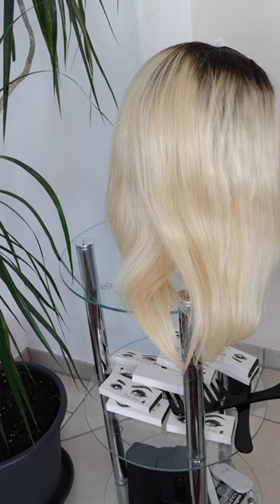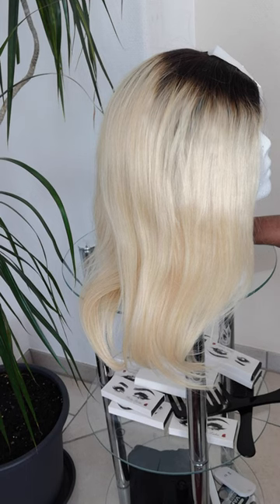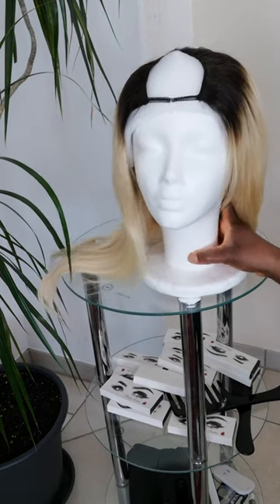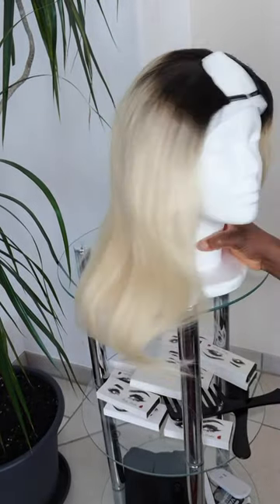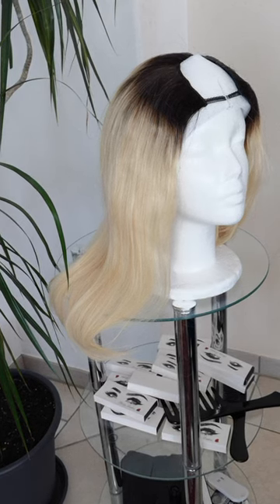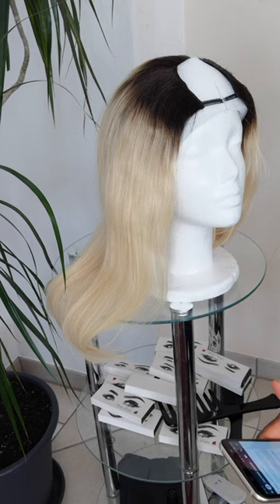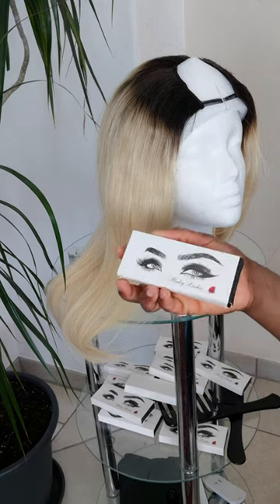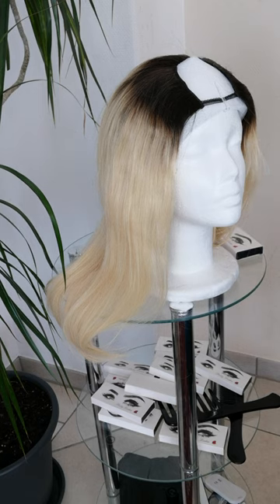Brazilian Natural Human Hair Wigs 180 destiny from Length 16 and more. 1B/613 U Part 126,06€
GORGEOUS MOGIS DESCRIPTION 18.07.21
Wig Cosmetics Hair and more.
🔸EVENT PLANNER & DECORATIONS
SERVICE OFFERS: Wedding Disign, Birthday Decor, Party Events In Hall and Garden Decorations.

🔺 JERRY CURLY FRINGE
Jerry Curly Fringe Ombre 100%Natural Human Hair Wigs 180 destiny Swiss Lace frontal Length 10 - 32 Transparent Swiss Lace frontal

🔺 AFRO KINKY DEEP CURLY
Kinky Curly Human Hair Wig 4x4/13x4/360/13X6/2X6/Full head, Lace Closure Wig. 100% Natural Human Hair, 180%destiny Brazilian/Peruvian Curly Hair Wigs For Black Women Natural Hairline Curly Long Wig, Length 10 - 30 inches

🔺 BRAZILIIAN WATER WAVE
Brazilian Water Wave Lace Front Human Hair Wigs 2x6/4x4/13x4/13x6 Pre Plucked 180% Density 100% Length 10-30 Natural Color. Transparent Swiss Lace frontal

🔺 BONE STRAIGHT HUMAN HAIR WIG Bone Straight Human Hair Wigs
360, 13X4, 4X4 Natural Straight Hair Peruvian Brazilian 180% Destiny. 100% Human Hair wig cap,  Light brown transparent Swiss Lace frontal.
LENGTH 10-32 available

🔺 AFRO KINKY  YAKI STRAIGHT
Yaki Straight Virgin 100% Natural Human Hair Wigs 180 % Density, Length 10 - 32 inches and above available 360/13X6/13x4/4X4/2X6 And Full head Lace Frontier
Light brown transparent Swiss Lace frontal.

🔺BRAZILIIAN PERUVIAN STRAIGHT
Braziliian, Peruvian, Malaysia, Indian Hair 100% Natural Human Hair Wig Length 10-32
Lace Wigs Pre Plucked Hair Long Lace Closure 2X6/4x4/13x4/13x6/360/Full head, 180% destiny Transparent Swiss Lace frontal

🔺BODY WAVE
Braziliian, Peruvian, Malaysia, Indian Hair, 100%Natural Human Hair WIGS. Lace Closure Wig 180% DENSITY. LENGTH 10-32 Remy Lace with Baby Hair 2X6/4x4/13x4/13x6/360/Full head, 180% destiny Transparent Swiss Lace frontal

🔺X-PRESSION /JUBO/OMBRE BULK BRAIDS
🔺 CROCHET BOX BRAIDS Tomo 14ich /18ich/24ich/22 Strands/
🔺 HAIR BONDING GLUE WHITE 30ML
🔺Assesaries And More...

RENTAGE /SUPPLIES LIST👇🏾
🔸Buffets Serving Set
Zelsius Grenoble Professional Chafing Dish Set/3x Compartment Stainless Steel Food Warmer in a 38 Piece Set / to Re-Heat Food for Catering, Buffets and Parties.
🔸 Universal Event Chair Cover 100pcs/Lot
Chair Bands, Buckle Slider, Sashes Bow 100pcs/Lot
🔸Table Number Name Place Card Holders Stands Picture Memo Note Clips.
Wedding Party Decorations _Silver /Gold/10pcs/Lot
🔸Elegant Napkin Rings For Event Table Decoration. Party Supplies Hott
Bling Diamond Rhinestone Mesh Wrap 100pcs/Lot
🔸Gold_Napkin Rings Holder For Event Table Decoration. Party Supplies Hot 50pcs/Lot/Gold
🔸Backdrop LED Curtain String Light Garland_Event Wedding Party Birthday Bridal Shower Bachelorrette New Years Table Decorations 3MX2M/200LED
🔸Backdrop BEAD For Arch_Table Event Decoration "Wedding Party Birthday Bridal Shower Bachelorrette New Years
 In/Outdoor/Beach/Garden Decorations 30m/Lot/Bead
🔸 And More.

GM